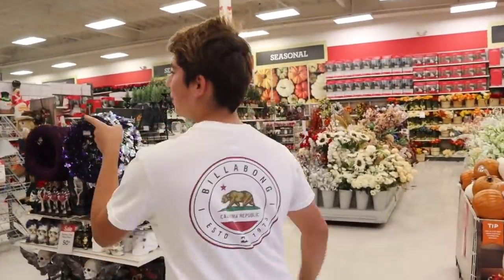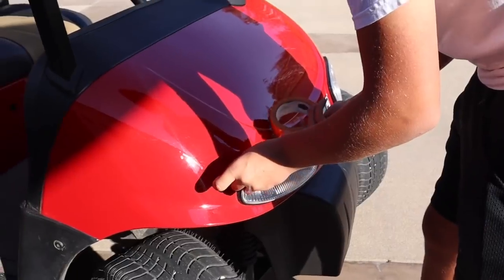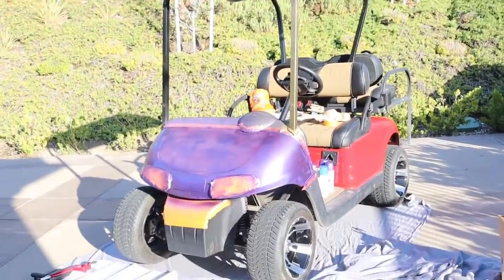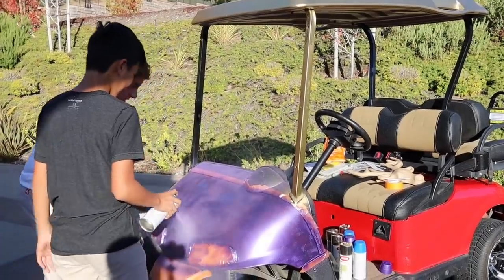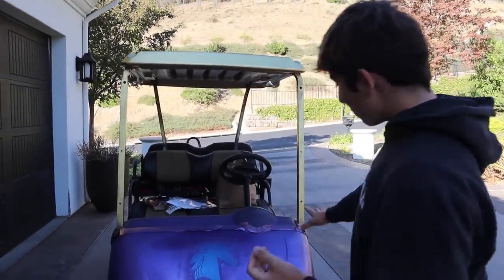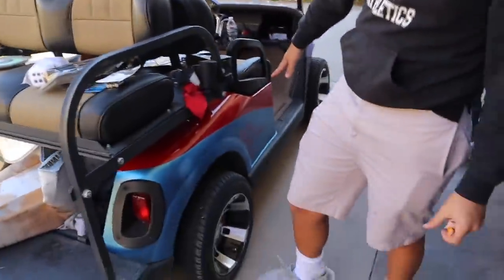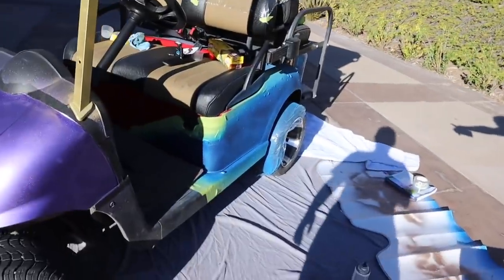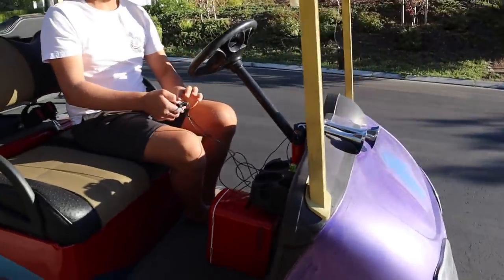SPRAY PAINTING MY GOLF CART!!! **Done right**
I spray painted my golf cart. It was a lot of fun and work, we came up with fun colors and ideas. Decided to give my golf cart a bit of an upgrade! We had a lot of fun and I learned a lot as well.  I love taking my golf cart around the neighborhood. Let me know what you think!